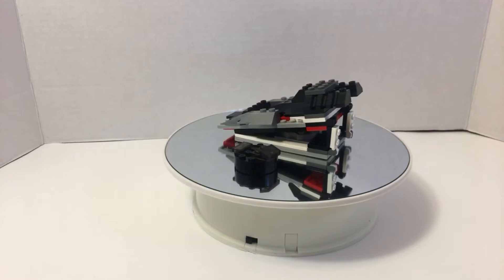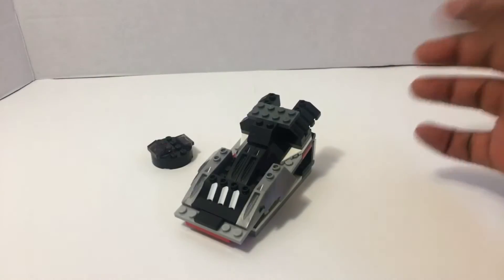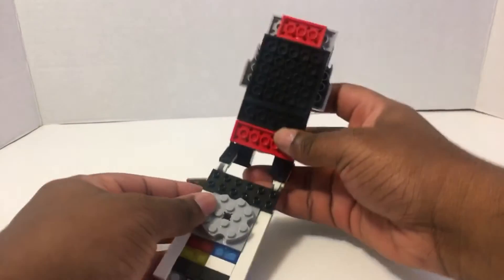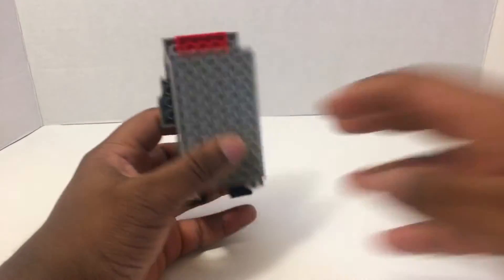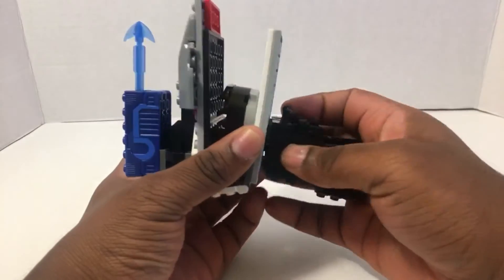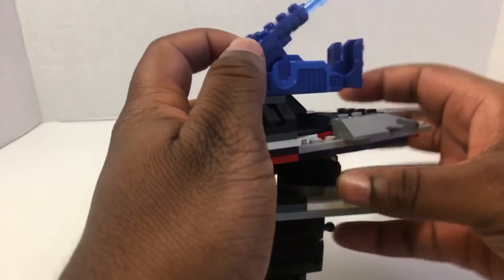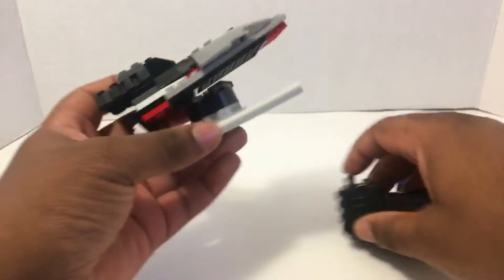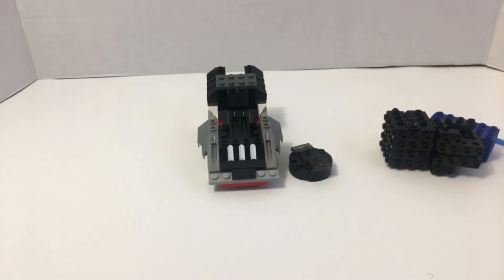Sedesu leo changer review (lego morpher) レゴメカ スーパー戦隊